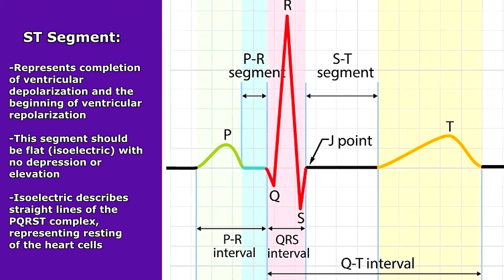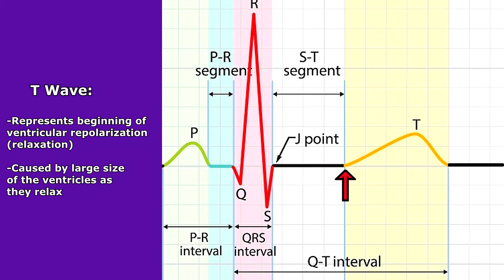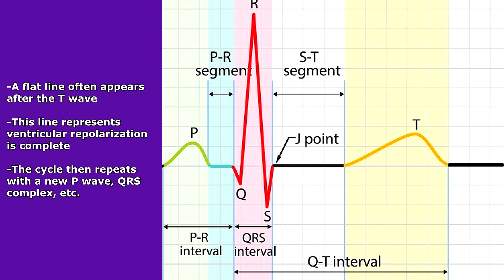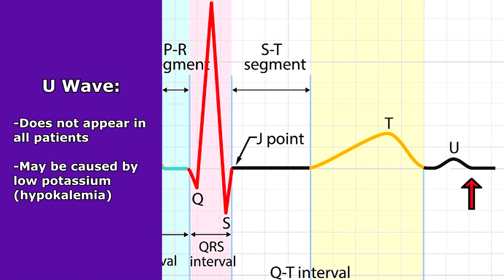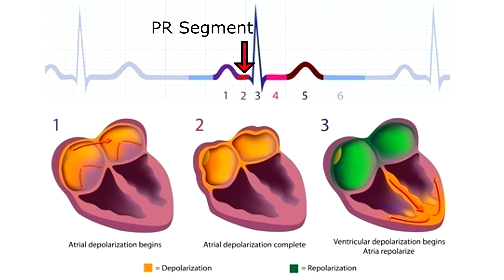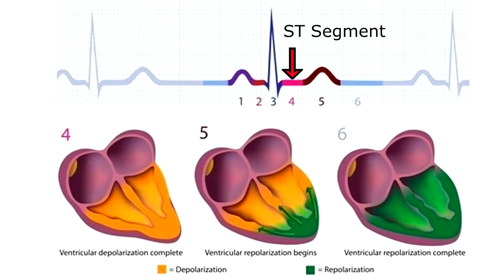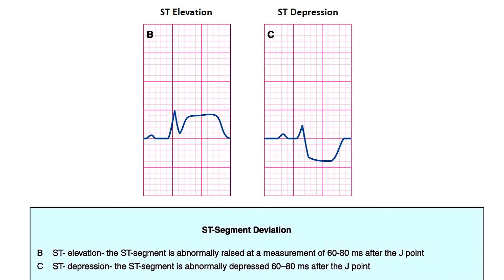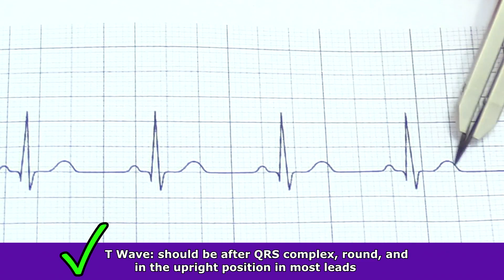ST Segment, T Wave, and U Wave on ECG EKG Nursing ACLS Heart Rhythm NCLEX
ST segment, T wave, and U wave explained for nursing students, nurses, Next Generation NCLEX, and ACLS.

As a nursing student or nurse, you'll likely be encountering ECG (EKG) interpretation and heart rhythms. You'll want to be familiar with the parts of a PQRST waveform.

In this video, you'll learn about the ST segment, T wave, and U wave.

-ST segment - represents the completion of ventricular depolarization and the beginning of ventricular repolarization, and it should be flat (isoelectric).

-T wave - Represents the beginning of ventricular repolarization (relaxation).

-U wave - This wave sometimes appears after a T wave, but it doesn't appear in all patients.